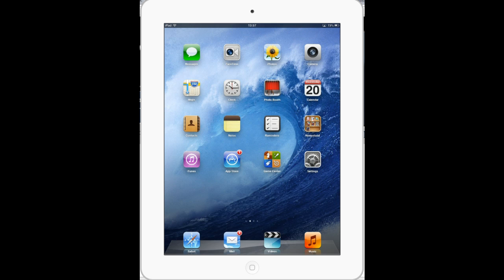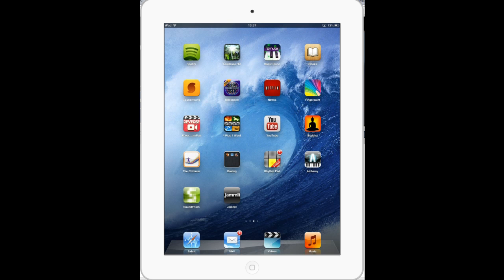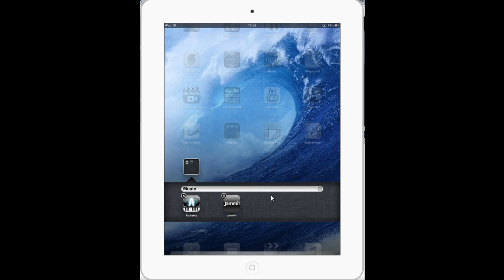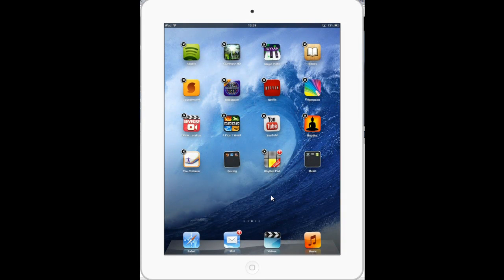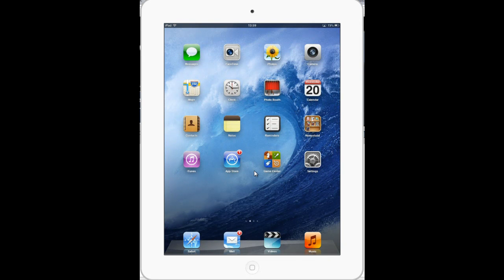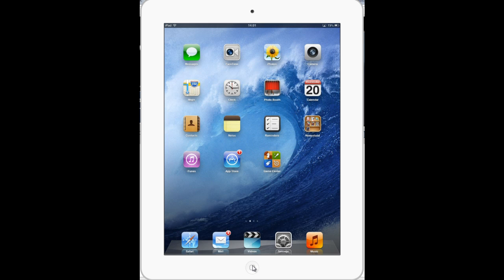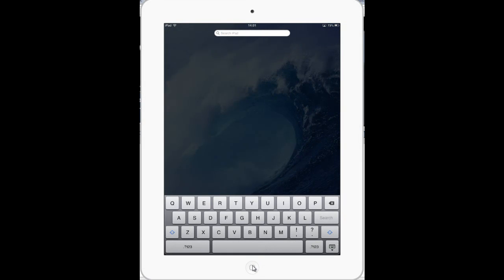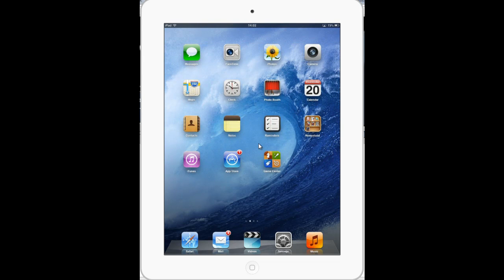How To Find Apps Faster And Stop Clutter On The iPad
- This video will show you how to clean up the iPad by putting apps into folders, customize the toolbar at the bottom and use search to find apps fast.